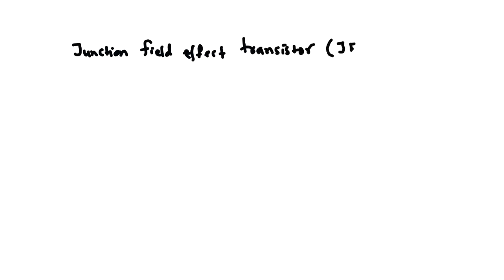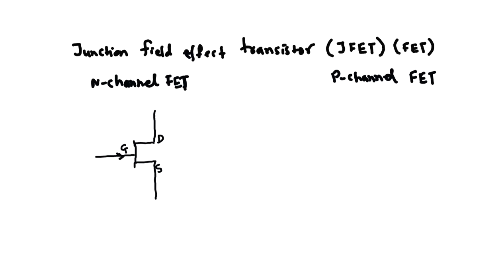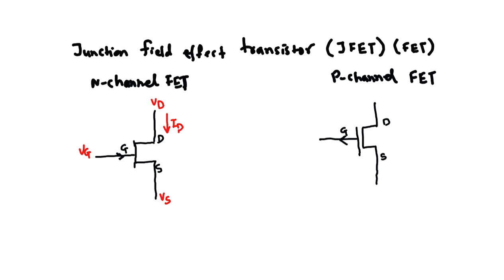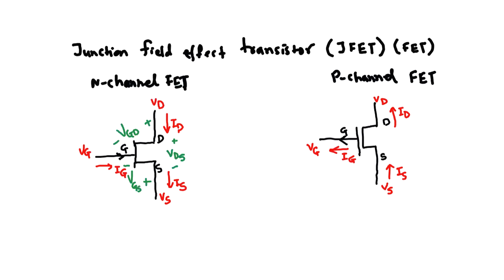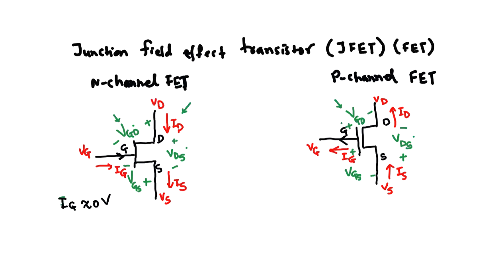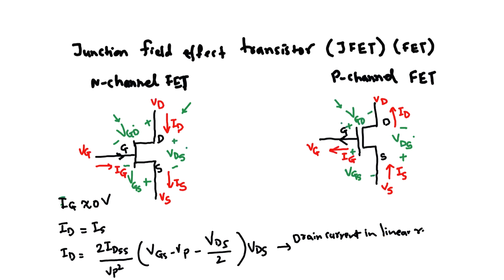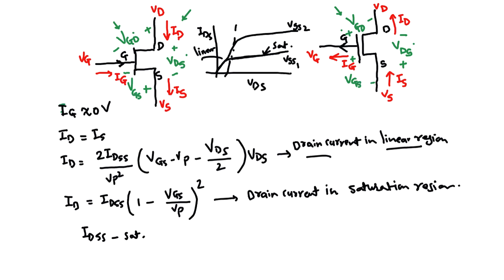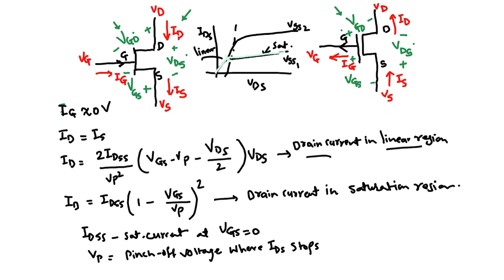How Current flows in Transistor |JFET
Description:
🔌 Dive into the world of Junction Field Effect Transistors (JFETs) with our latest tutorial! 🚀 Uncover the intricacies of discrete components as we unravel the voltage drops across junctions and explore the currents flowing through terminals. Understand the essential symbols for N-Channel and P-Channel JFETs, and delve into the fascinating realm of transconductance.

🔍 From the basics of JFET operation to the practical implications of voltage drops, this video provides a comprehensive guide for both beginners and enthusiasts. Learn how JFETs control current flow in electronic circuits and the unique characteristics they bring to the table.

💡 Whether you're a student, hobbyist, or electronics professional, this tutorial equips you with the knowledge to master JFET applications. Enhance your understanding of current control and component behavior.

🛠️ Key Topics: JFET Transistors, Voltage Drops, Currents Through Terminals, Discrete Components, Transconductance, N-Channel and P-Channel Symbols, Electronics Tutorial.